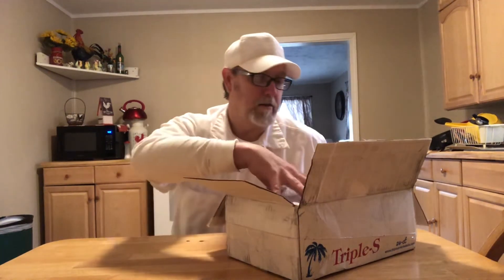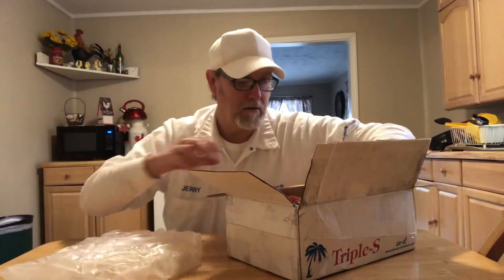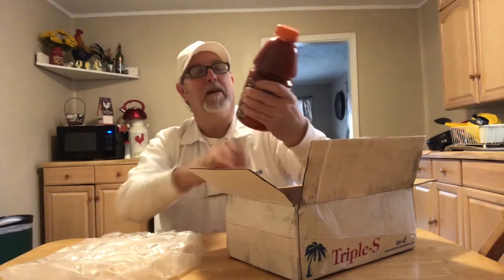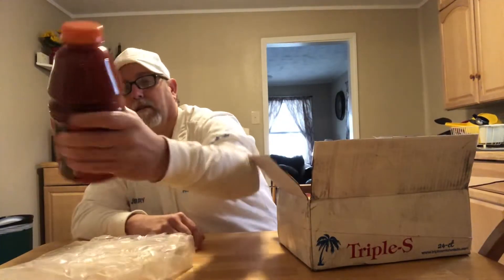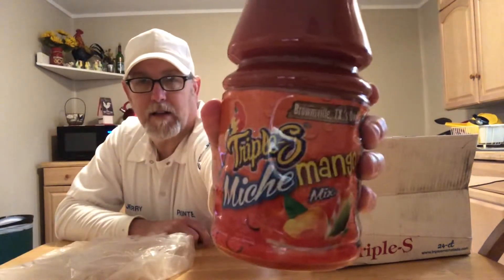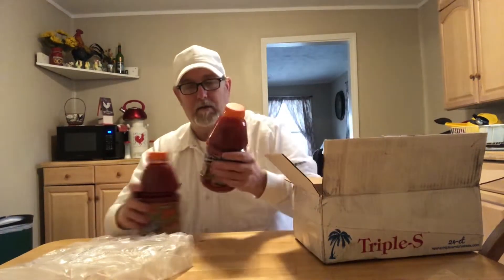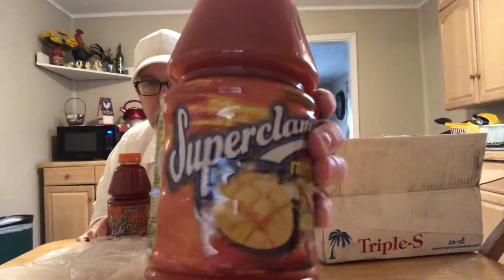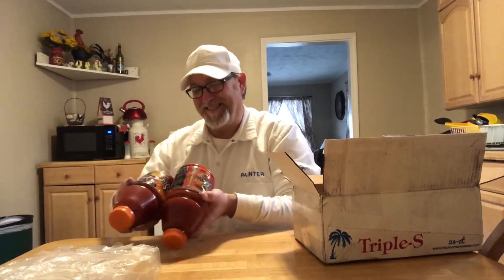Unboxing Triple-S Michelada Mix & Superclam Tomato Cocktails new Flavors # The Beer Review Guy